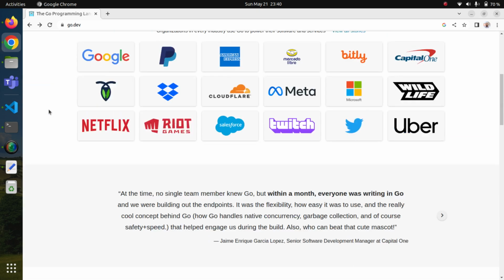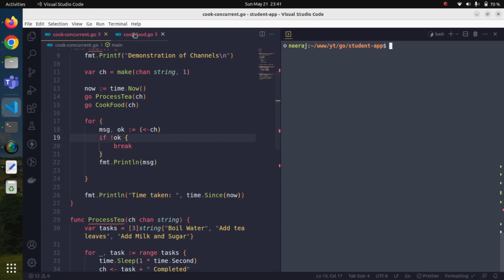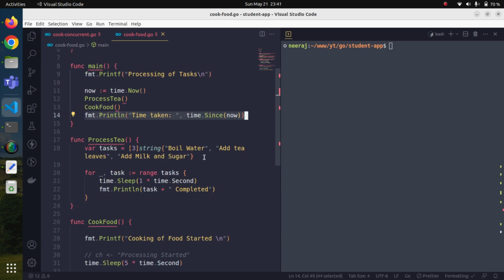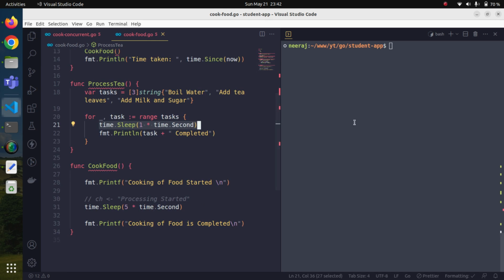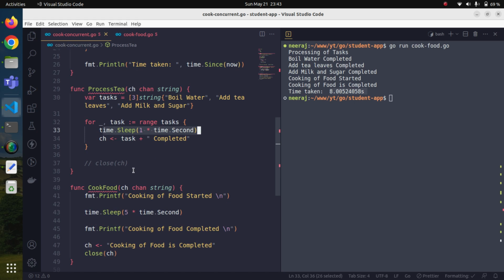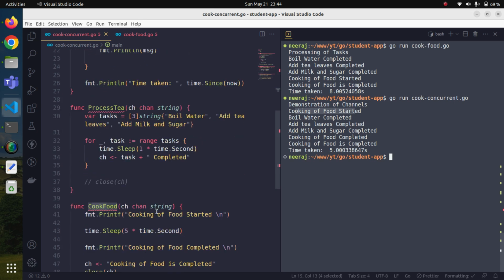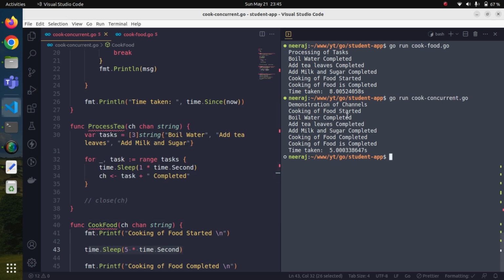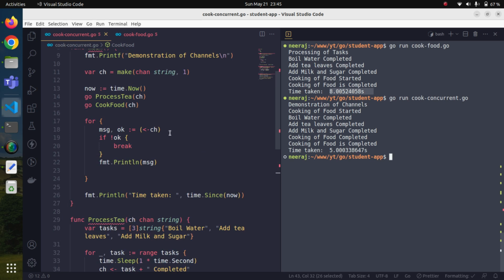Golang Tutorial for Beginners | Grow Your Skill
Golang Tutorial to learn the Go Programming Language

This tutorial is a series of multiple sessions where we will learn a young and dynamic programming language, Golang or in short called as Go. Go is becoming very popular day by day.

Go is widely used in Cloud and DevOps space, CLIs and Web Development. After completing this series, you will learn everything that is needed to get started with Go.